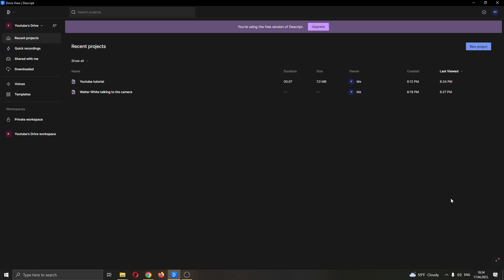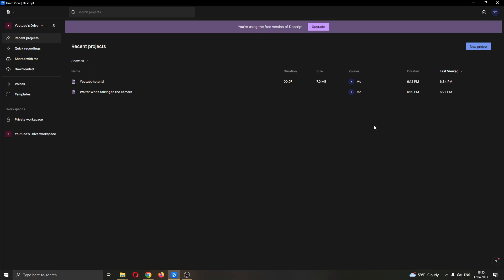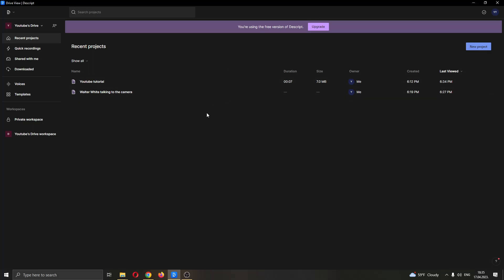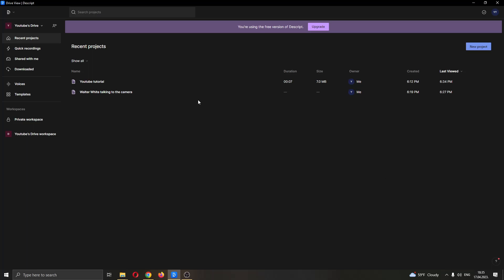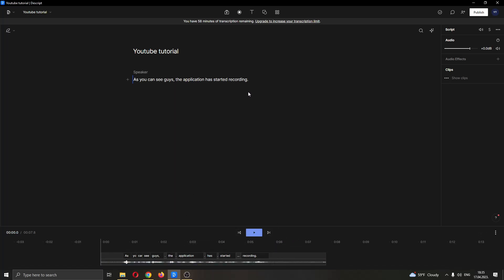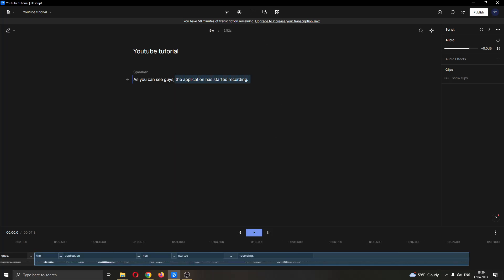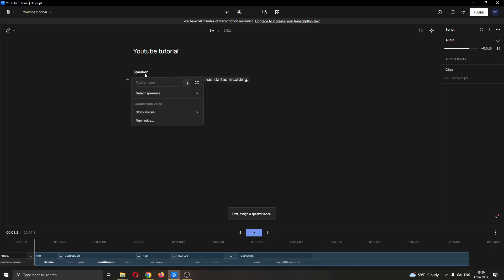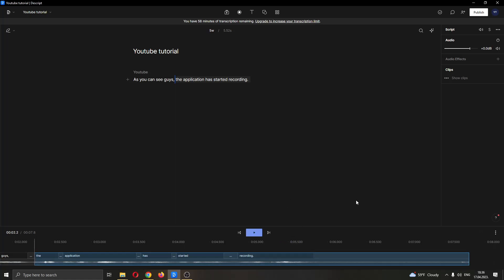How To Overdub Descript Tutorial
Today we talk about overdub on descript,descript overdub,descript overdub demo,descript tutorial,overdub,descript overdub tutorial